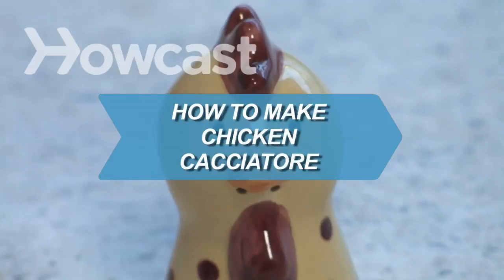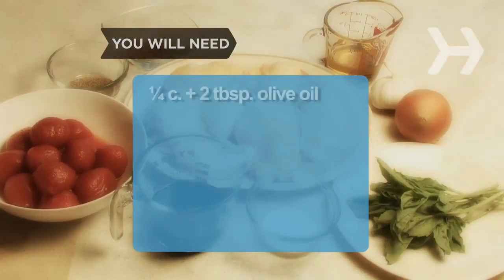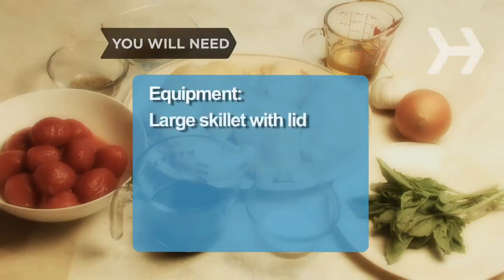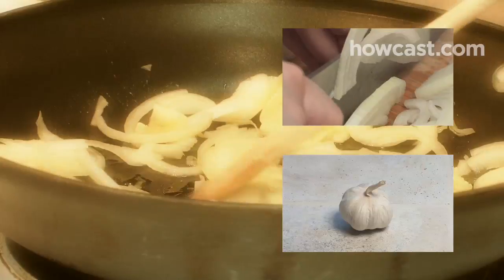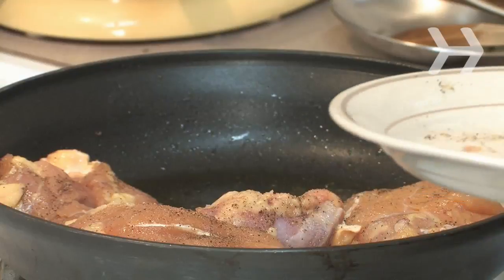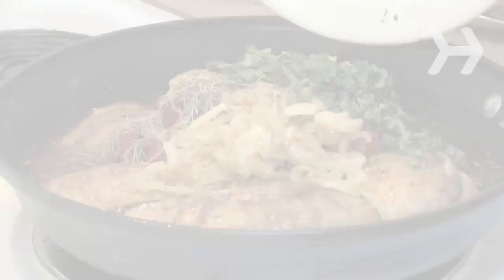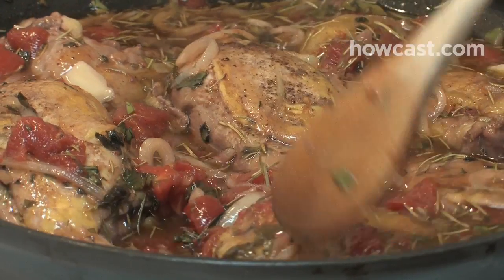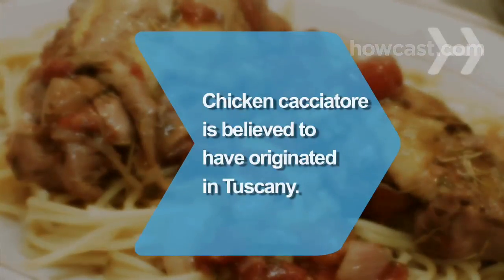How to Make Chicken Cacciatore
Chicken cacciatore, or "hunter's chicken," is a quick and easy dish to create at home.

Step 1: Heat oil
Pour two tablespoons of oil into the skillet and turn the burner to medium. When the oil begins to shimmer, add the sliced onions and garlic and cook, stirring, for eight to 10 minutes, until the onions are soft and translucent.

Step 2: Season the chicken
While the onions and garlic are cooking sprinkle both sides of each chicken thigh or breast liberally with salt and pepper.

Step 3: Cook chicken
Remove the onions and garlic and set them aside. Add the rest of the oil to the pan and heat it on medium until it shimmers. Then add the chicken, skin-side down, and cook it for eight minutes, turning it once after four minutes.

Step 4: Add wine and tomatoes
With the heat still on medium, add the wine and simmer for three minutes. Then, add the tomatoes.

Step 5: Simmer
Make sure the chicken pieces are skin-side up, and turn the heat down to medium-low until the liquid in the pot reaches a simmer. Partially cover the pot with the lid, and cook the stew over medium-low heat, stirring occasionally, for 30 minutes, until the chicken is tender and a third to a half of the liquid from the tomatoes has evaporated.

Step 6: Add other ingredients
Return the onions and garlic to the pan, and add the rosemary and basil. Add the bell pepper, zucchini, and mushrooms, if using. Stir, and taste for seasoning.

Step 7: Serve
Smother a plate of pasta with a hearty helping of chicken cacciatore, and serve.

Chicken cacciatore is believed to have originated in Tuscany – a region of Italy known for its hearty cuisine.